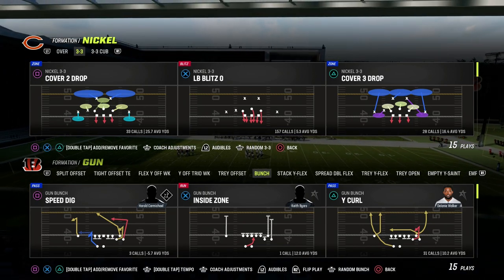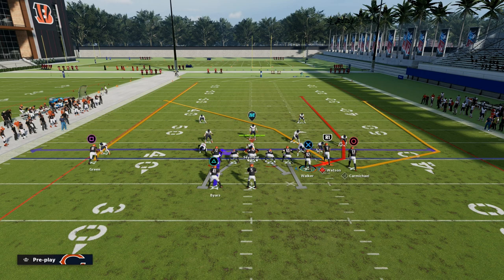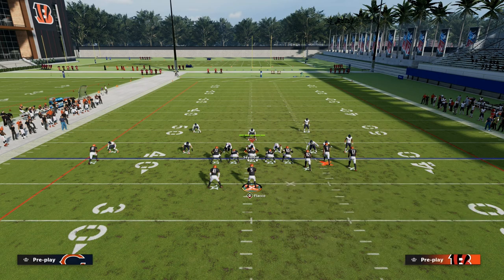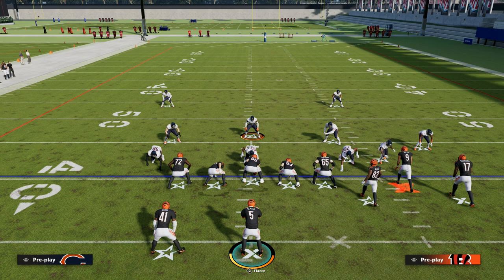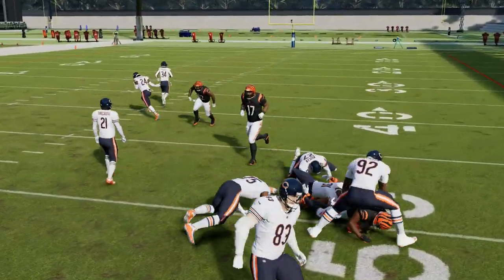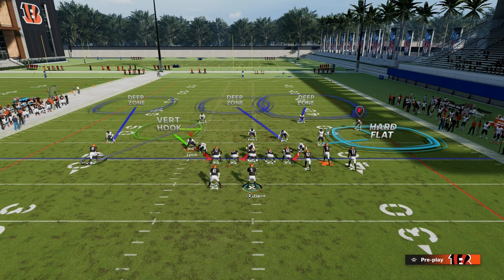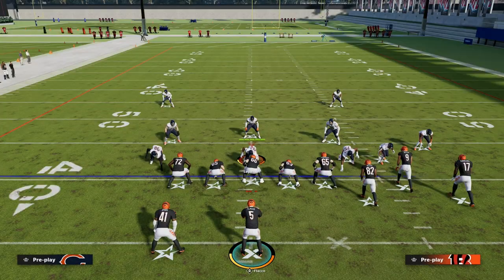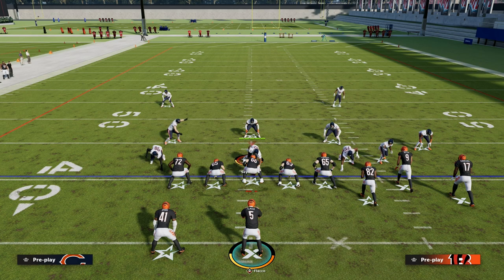This Madden Passing Concept Is Timeless